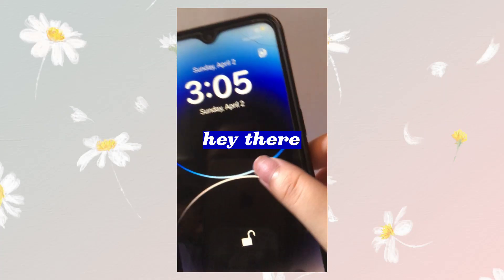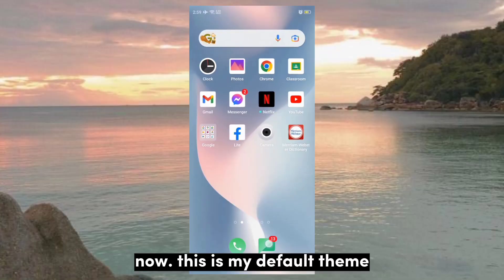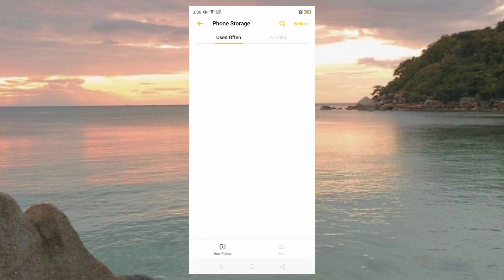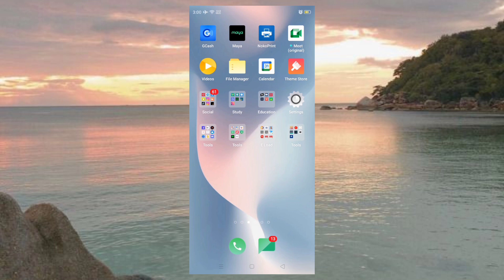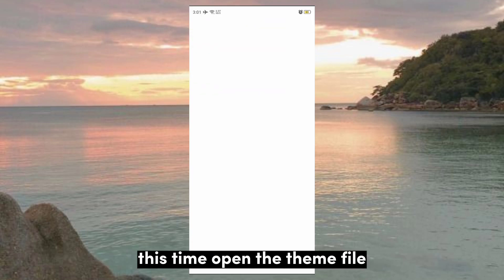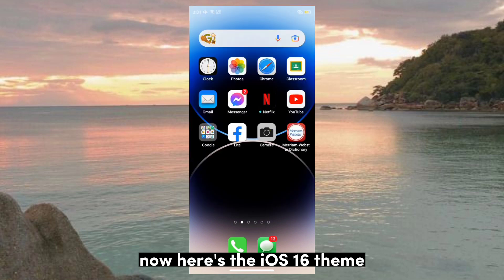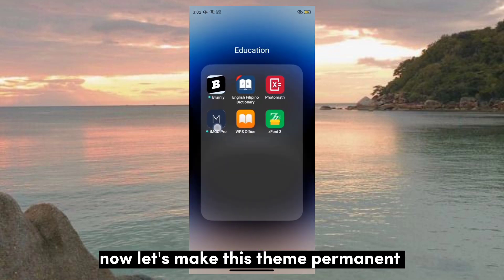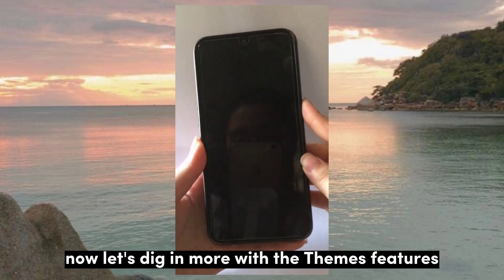iPhone 14 Pro Themes No Trial for Android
🌻 𝒍𝒊𝒏𝒌 ༊*·˚
theme

🌹𝒄𝒓𝒆𝒅𝒊𝒕𝒔 ༊*·˚
✬ "iced coffee" by moonboy